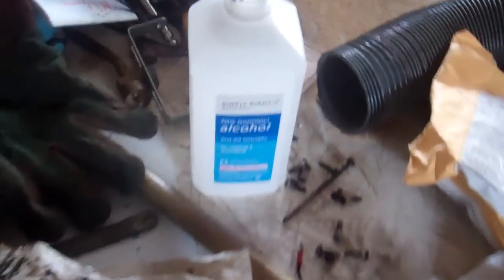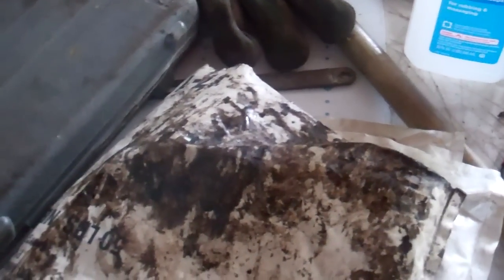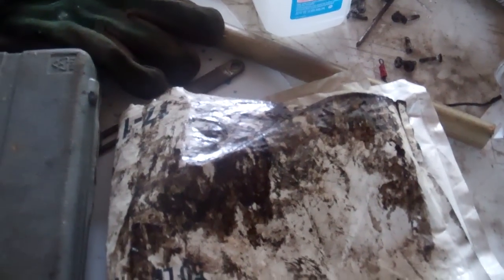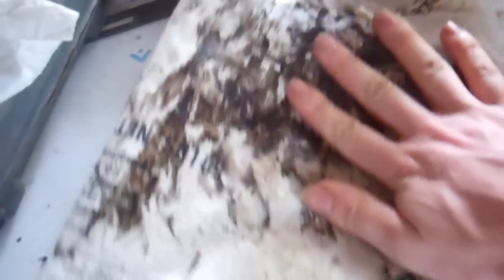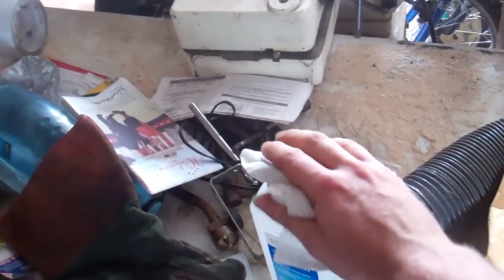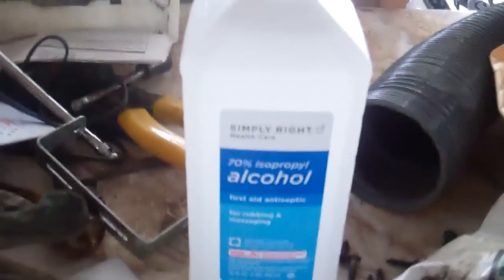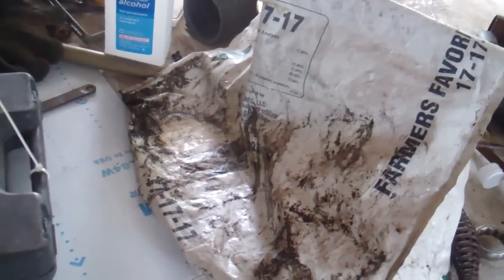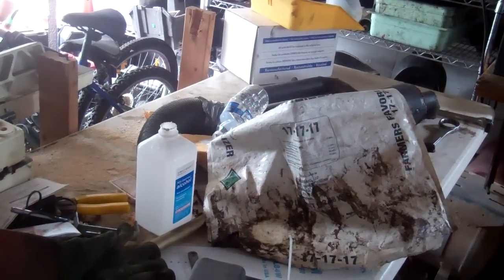Using alcohol to remove tar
How to get gasifier tar off? Try alcohol! It seems to work in this test.